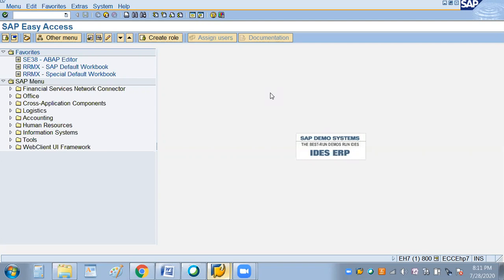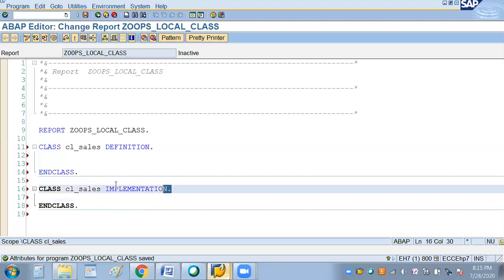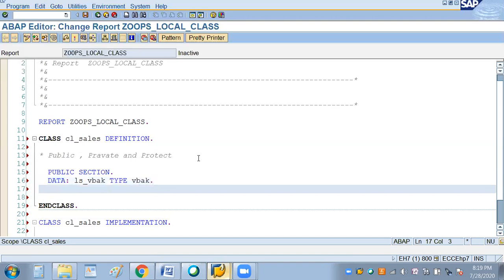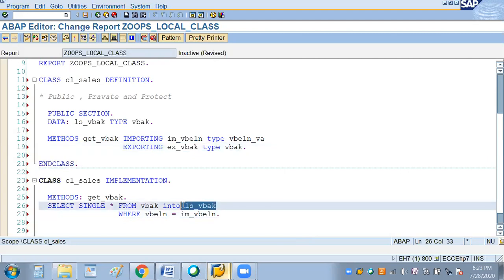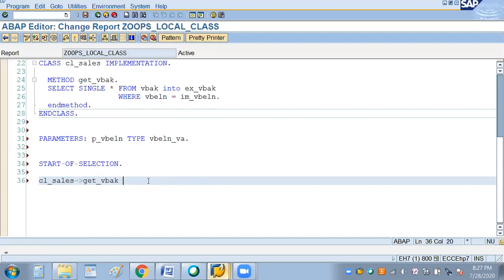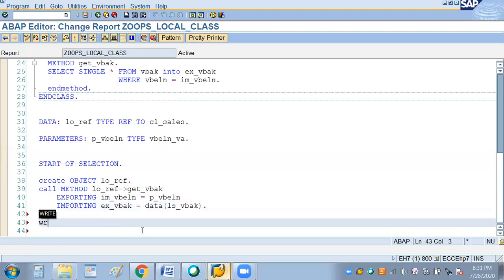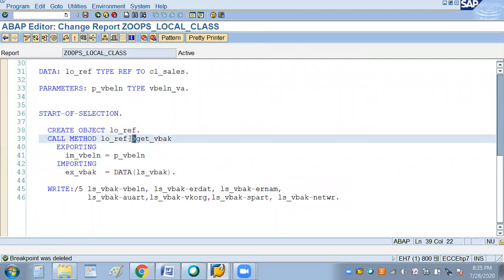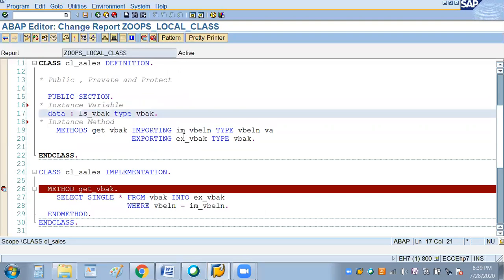Oops ABAP Instance Attribute and Method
How to create Instance Attribute and Method